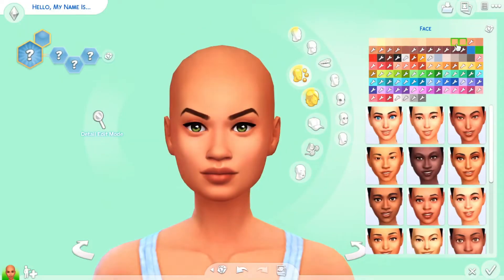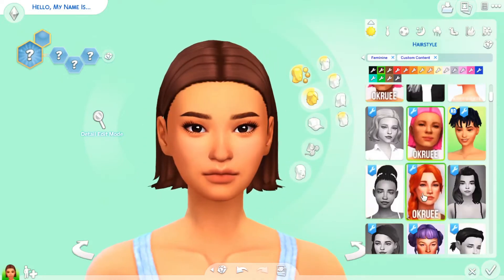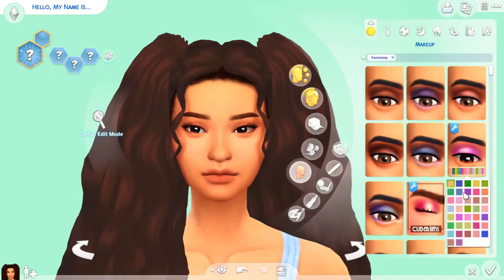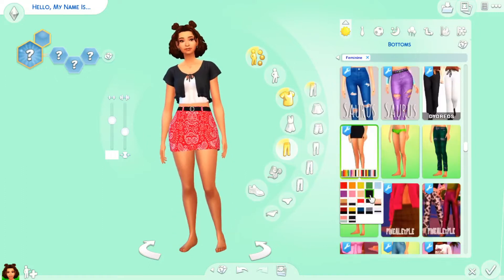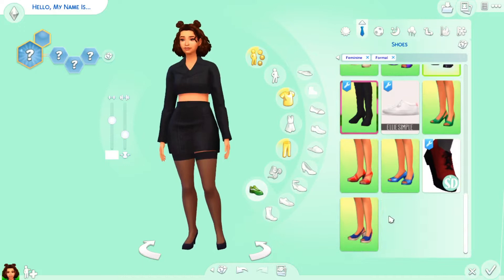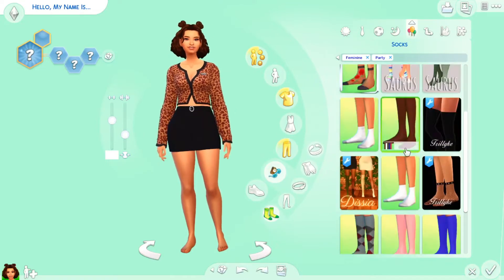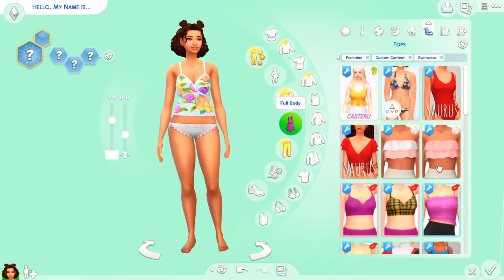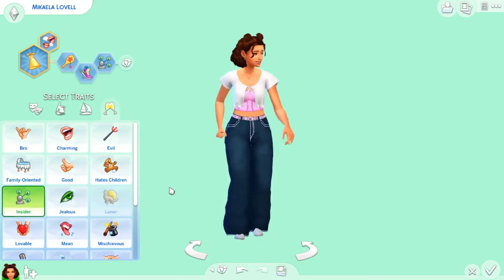Mikaela Lovell | Create A Sim | The Sims 4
Origin ID - mintyssimmer

Love you guys the Most!

*I OWN NO MUSIC USED IN THIS VIDEO*